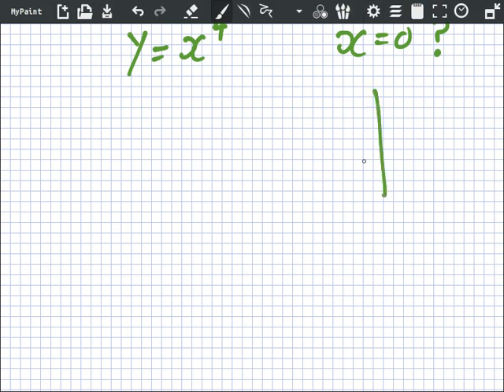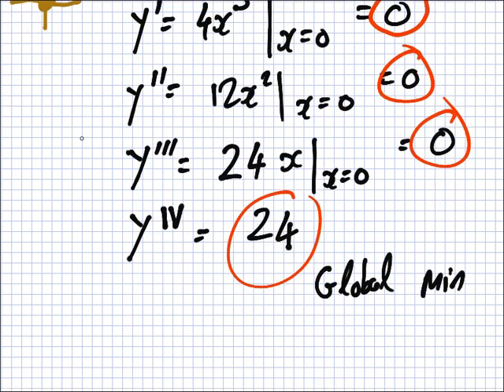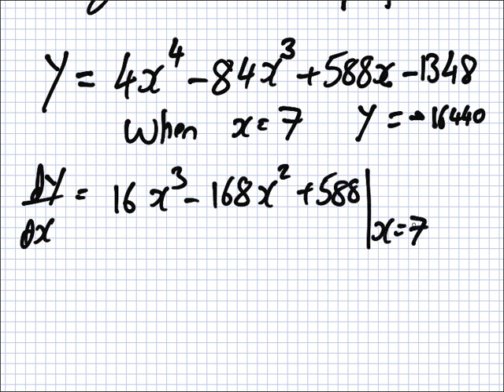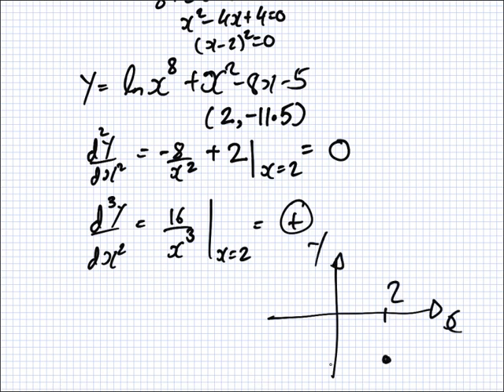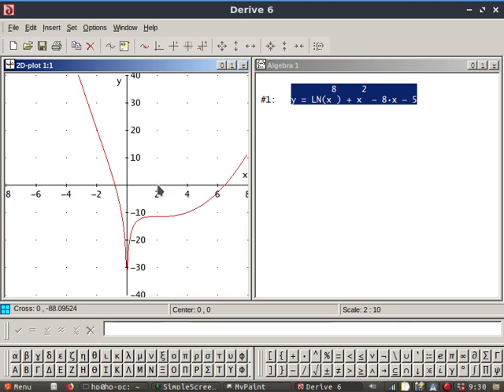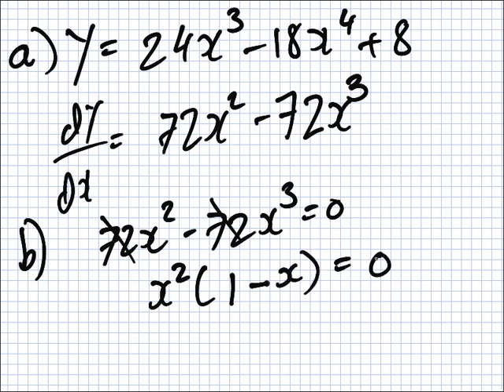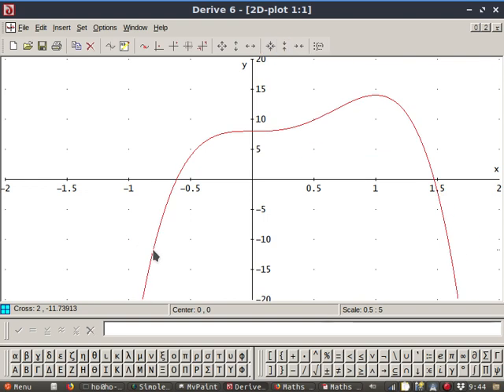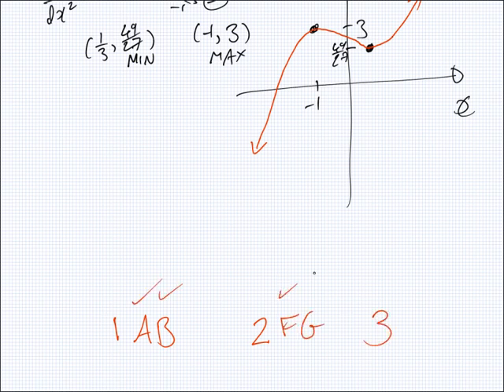Maths for Science| 1920 Intake 1 | General Derivative Test | 19-11-2019